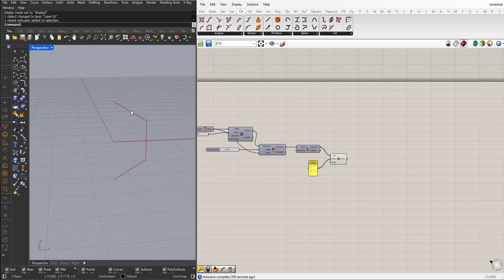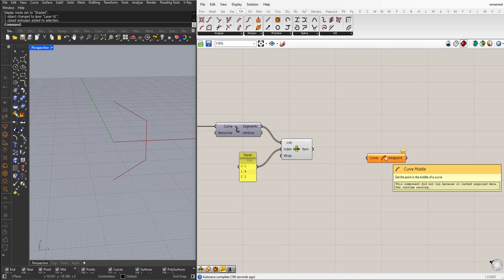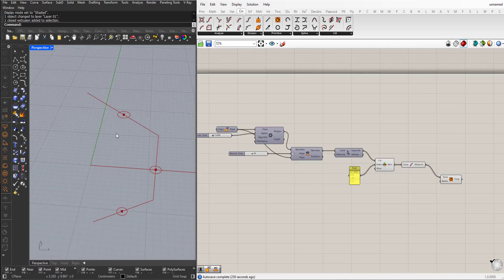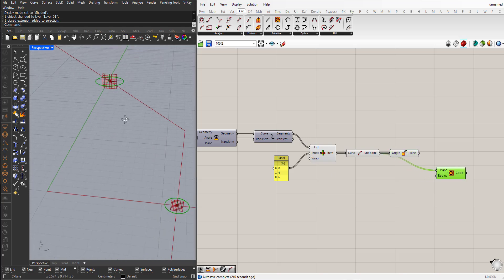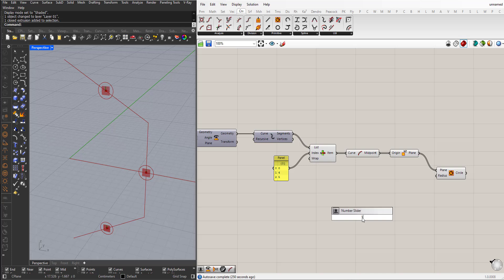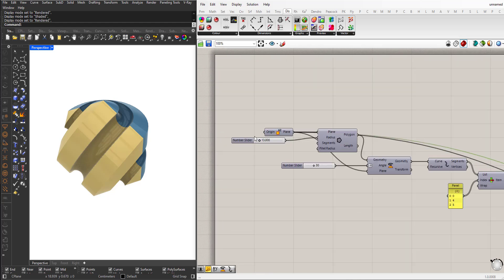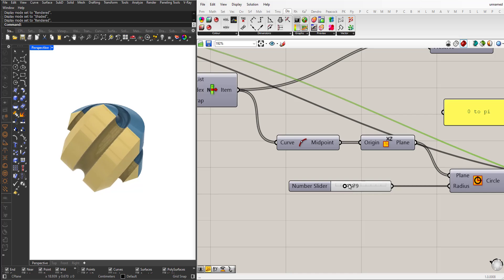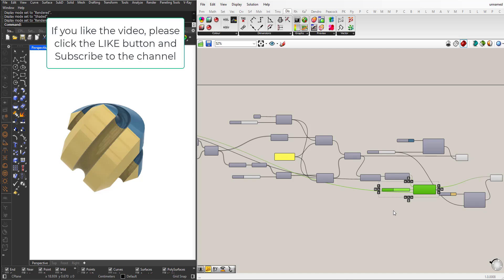Grasshopper 3D - Solid Modeling Exercise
In this Grasshopper tutorial, we will learn how to model the solid geometry that is shown in the video's thumbnail.